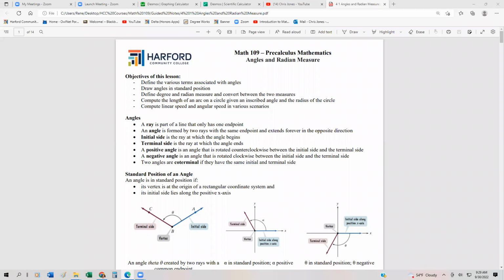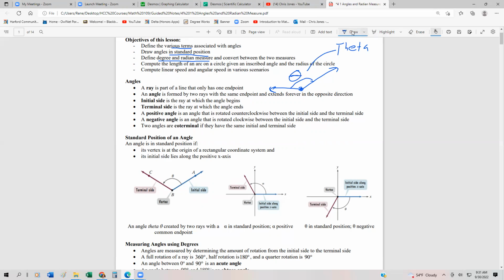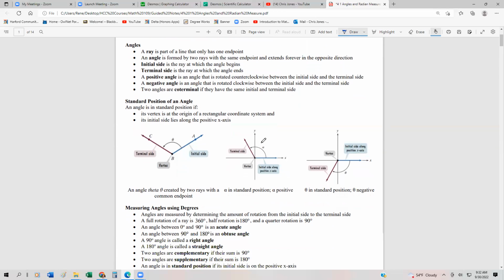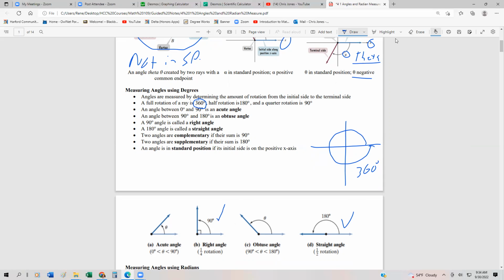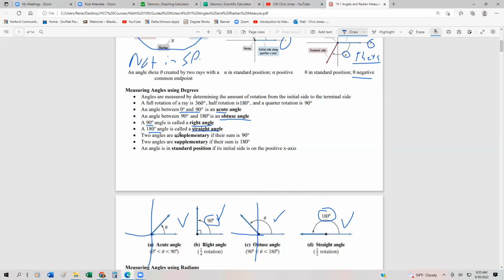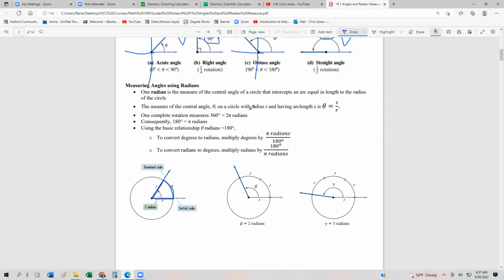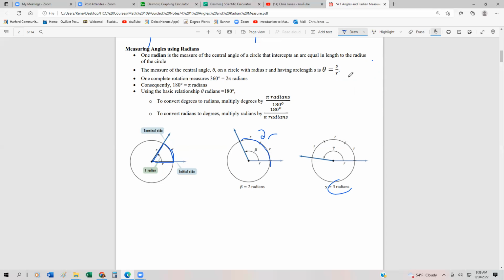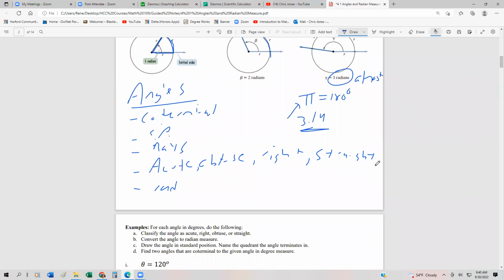4 1 1 Angles and Radian Measure